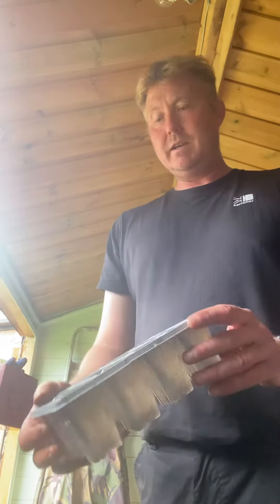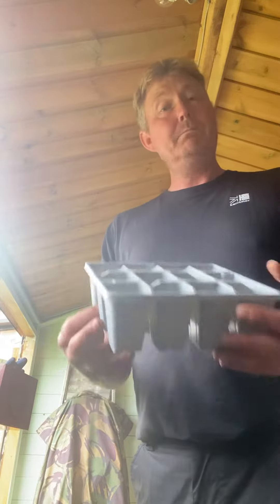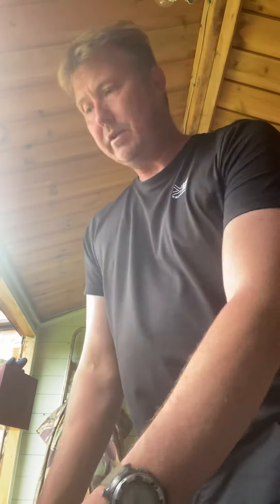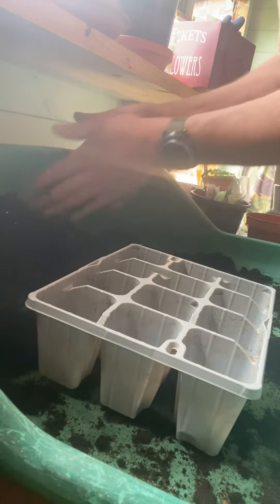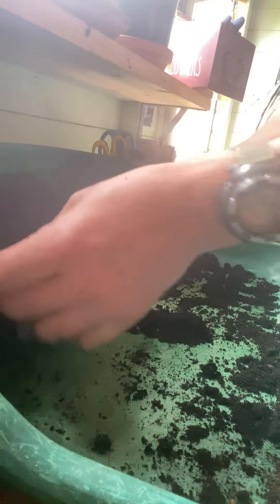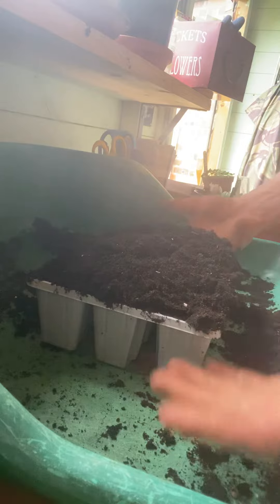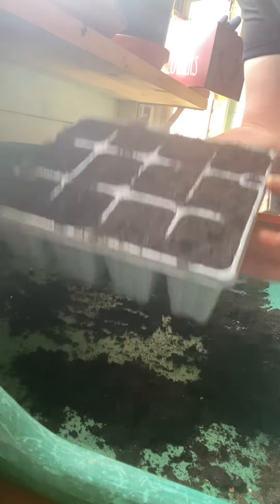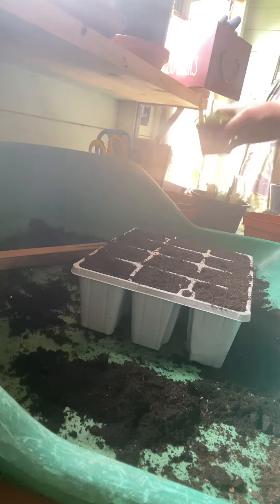Correctly filling a cell or modular tray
Quick and easy demo on how to fill a cell or modular tray for seed sowing or pricking out seedlings.